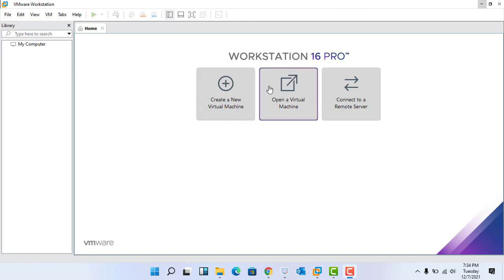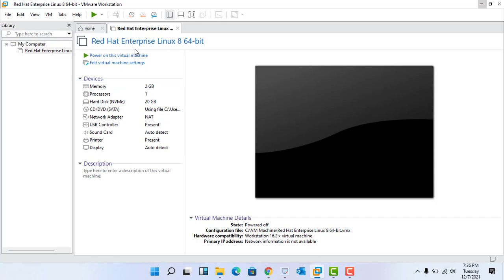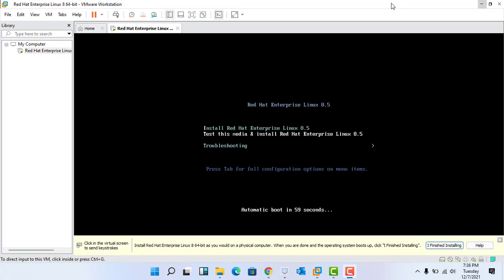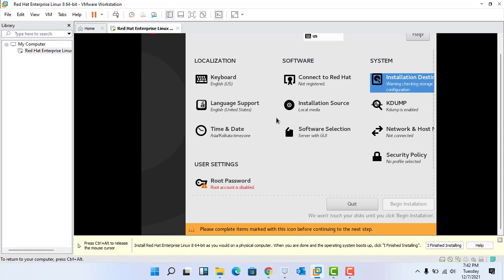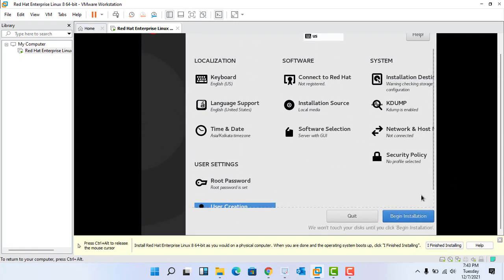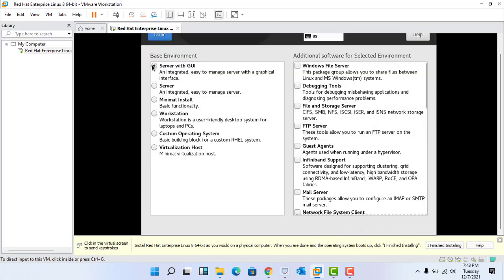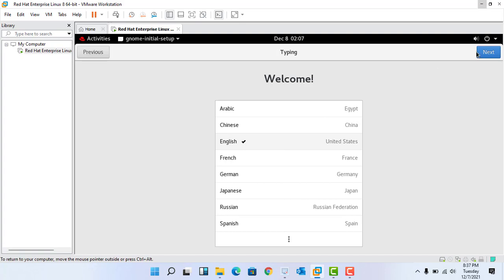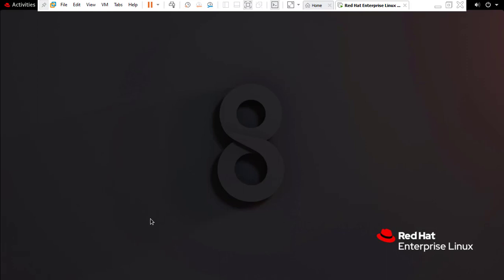How to install RHEL 8.5